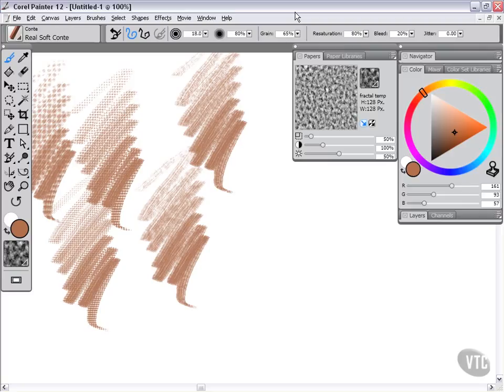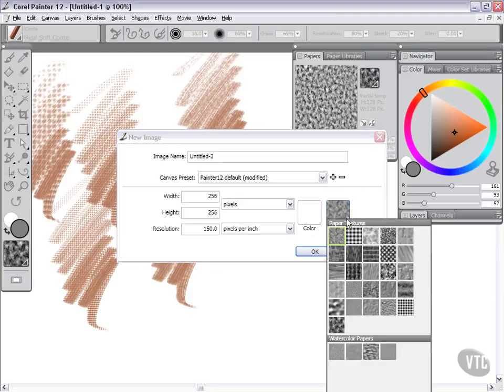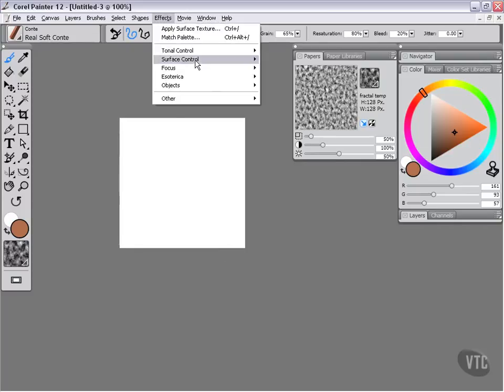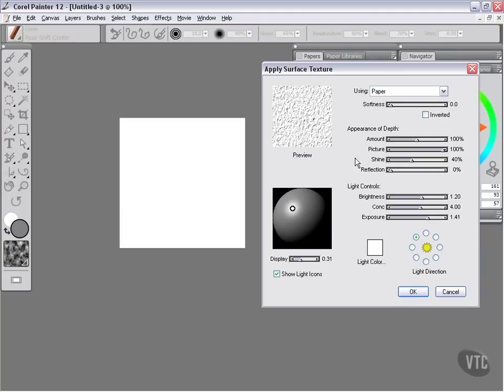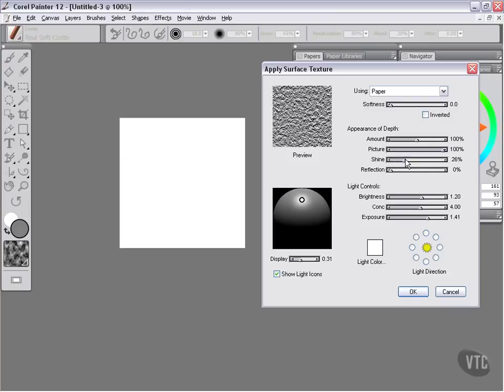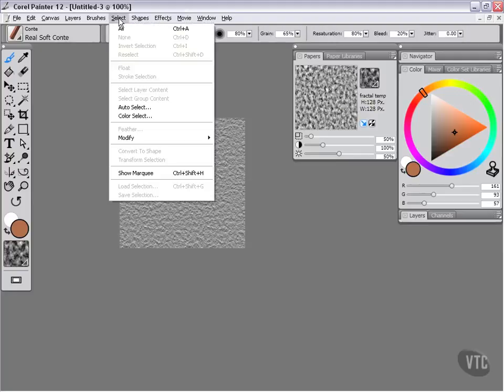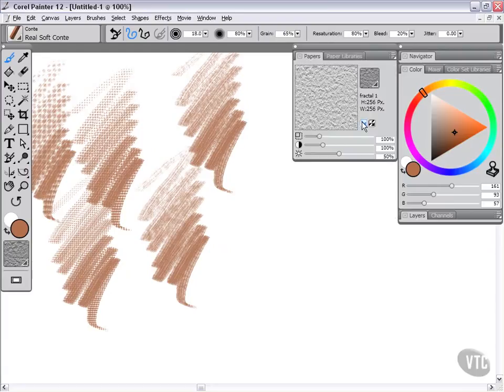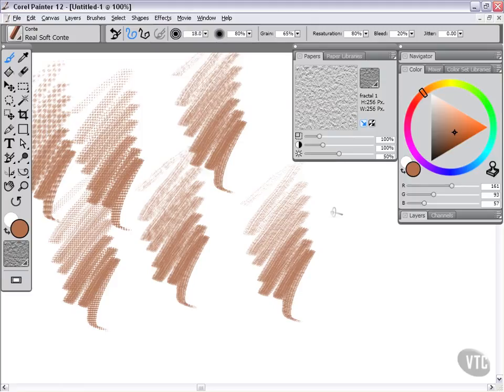Coreal Painter Be 16